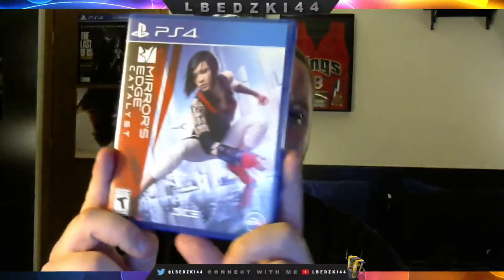Mirror's Edge Catalyst Unboxing PS4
I unbox Mirror's Edge Catalyst which was just released for the PS4 and Xbox One today. Cannot wait to play this one.